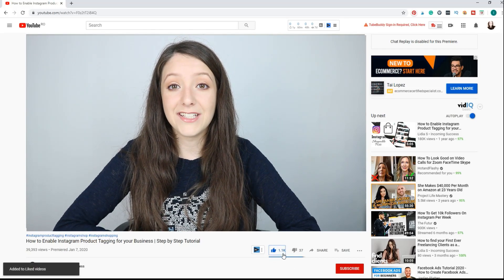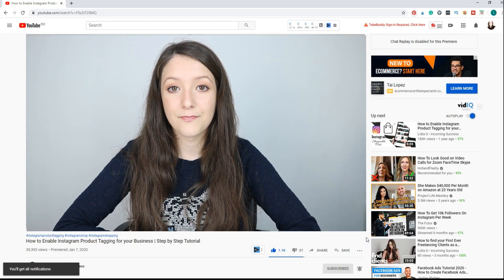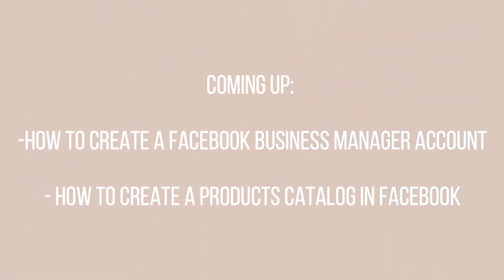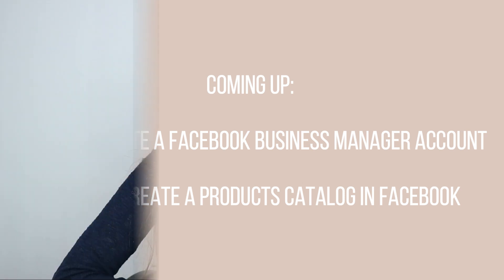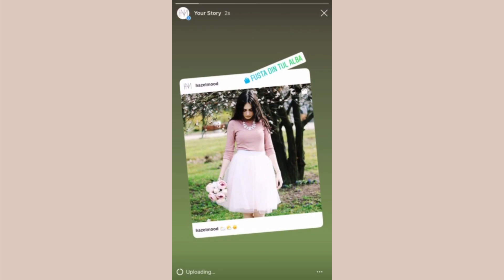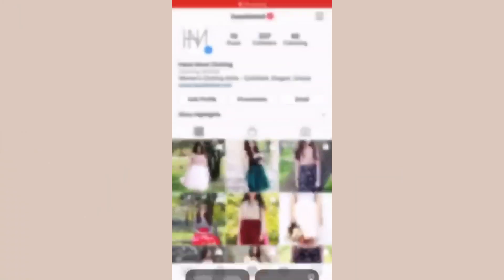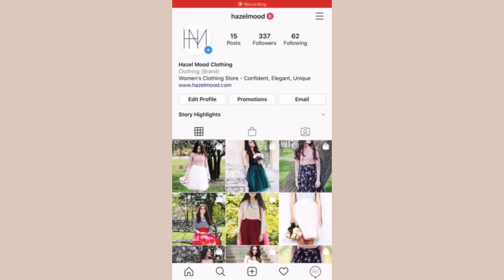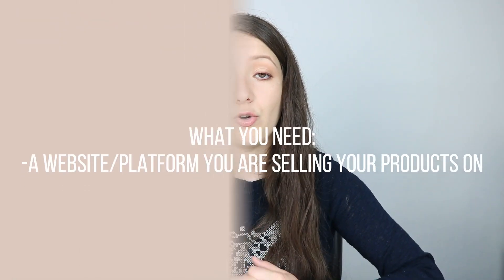How to Enable Instagram Product Tagging Shop: Facebook Business Manager, Creating Product Catalogs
In this video, I will share the backstage of Instagram Product Tagging and getting Shoppable Posts and Feed for your Instagram Business Profile, meaning I will explain How to Create a Facebook Business Manager Account or New Business, Where to Find Business Settings, How to Create a Products Catalog and Add Products & the entire process Step by Step to Getting this Feature for your Account!

Are you struggling to Brand your Business, Build your Website, Grow with Social Media or create Video Content that will grow your Business? Let's work together

Shop my Storefront and Get Access to my Favorite Tools for Growing an Online Business & More!

// TIMESTAMPS:
00:00 - 00:38 The Behind the Scenes of Instagram Shopping
00:39 - 01:46 Video Topic & Instagram Shopping Basic Knowledge
01:47 - 03:38 What is the Instagram Shopping Feature & How does it help?
03:39 - 03:52 You need a Website / Platform
03:53 - 05:04 Facebook Business Page
05:05 - 07:22 Facebook Business Manager Settings
07:23 - 08:45 Facebook Catalogs & Adding Products
08:46 - 09:27 Where to see if you're Approved
09:28 - 10:21 Instagram Business Profile
10:22 - 11:01 Getting Approved
11:02 - 11:24 Products 'in review'
11:25 - 12:11 Outro